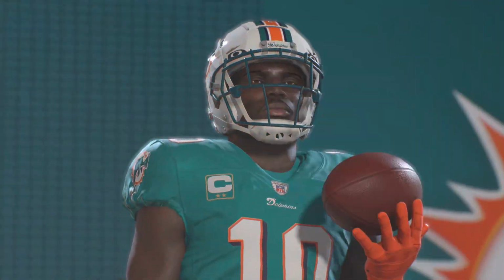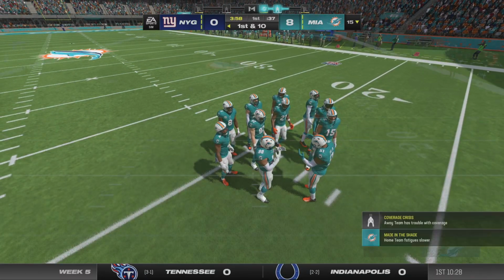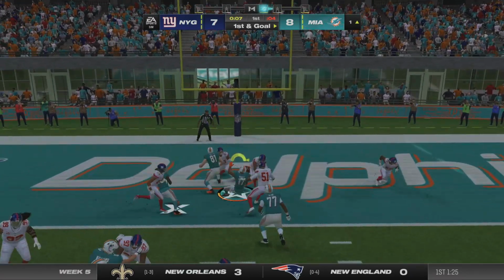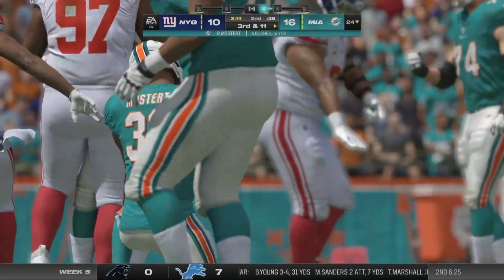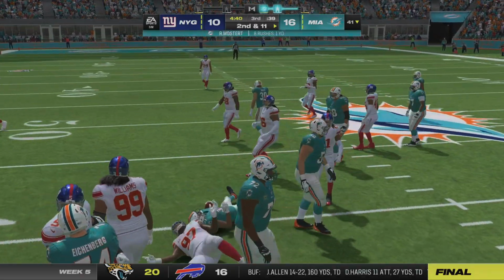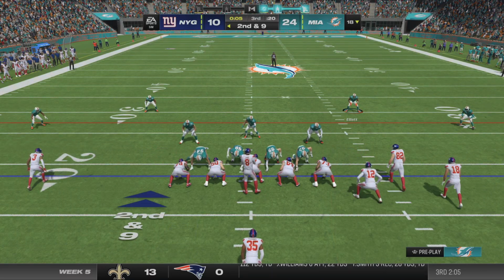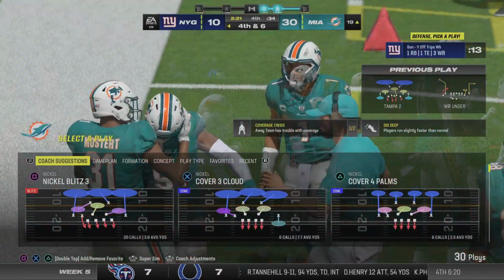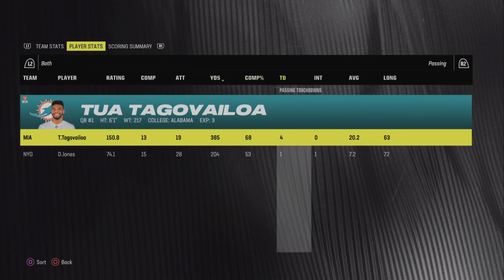Madden NFL 24_d3mb0y5 Miami 🆚24' Giants Franchise gm 5 🤔🤑😤✊🏈👍